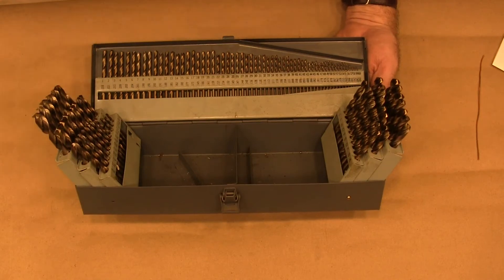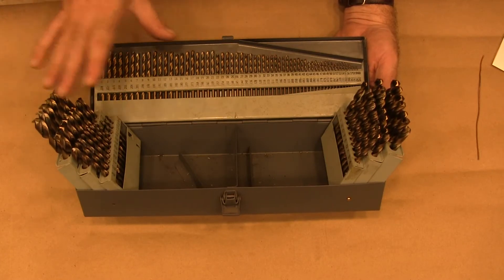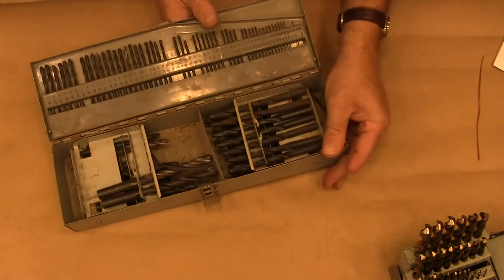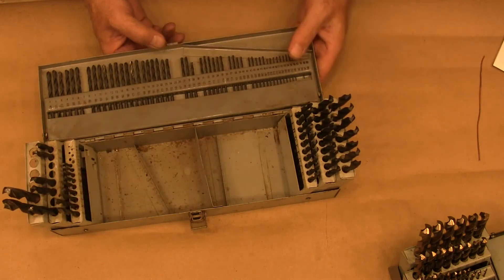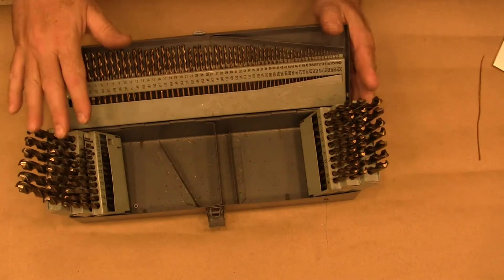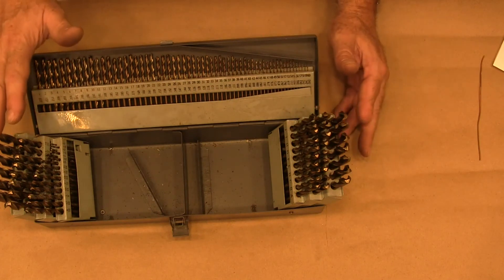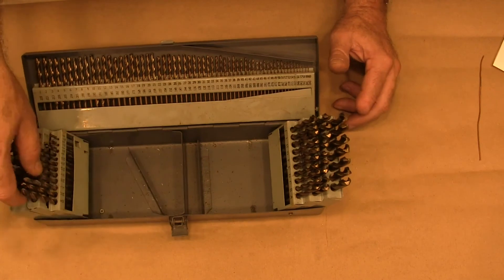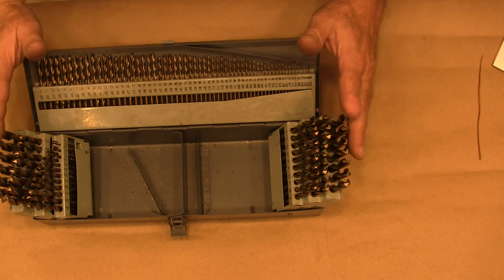My Favorite Tools #2: Cobalt Drill Bit Set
Awesome cheap set of cobalt drill bits.

Harbor Freight Cobalt Drill Bits (they’re cheaper at HF)